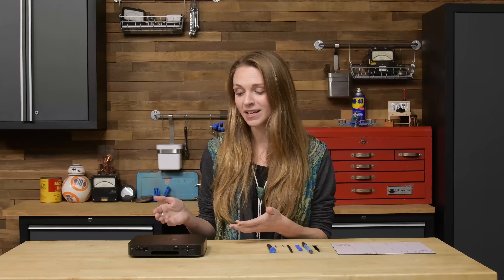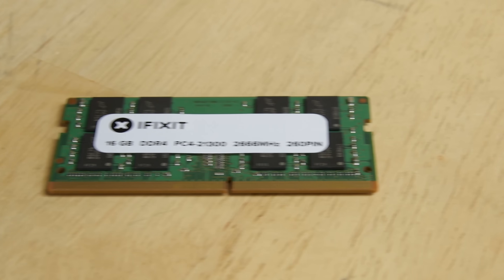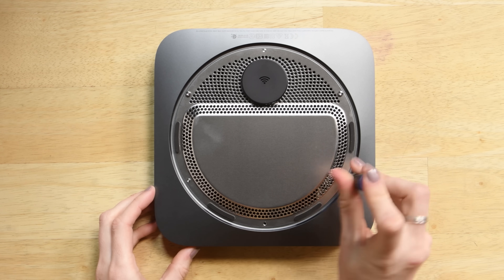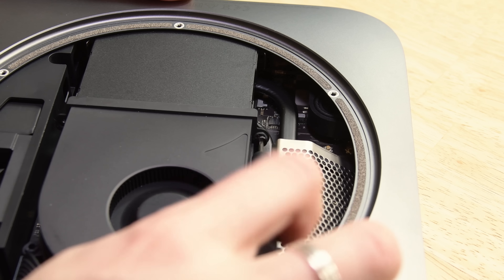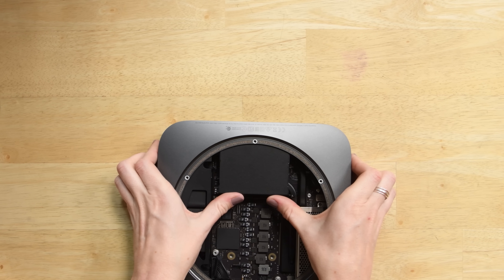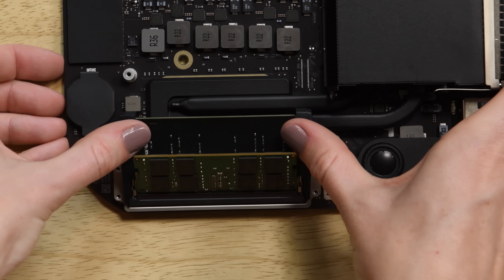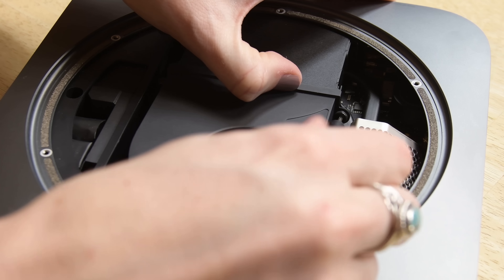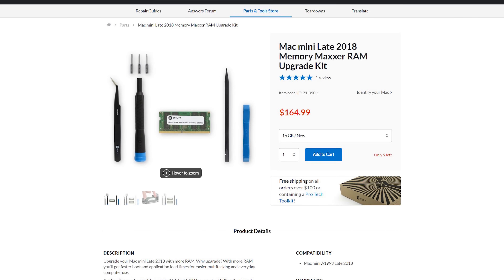Late 2018 Mac mini RAM Replacement and Upgrade! 50% Cheaper than Apple!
Apple charges an extra $600 to upgrade your baseline 2018 Mac mini to 32GB of RAM, but you’ll save about half that if you upgrade it yourself with one of our kits! Today Kelsea is going to show you how easy it is to replace the RAM in your 2018 Mac Mini using our Memory Maxxer RAM upgrade kits.

Upgrade your 2018 Mac mini yourself!

Follow the complete step by step guide on our site!

Follow Kelsea as she tears down and repairs all the things: @TheKelseaWeber